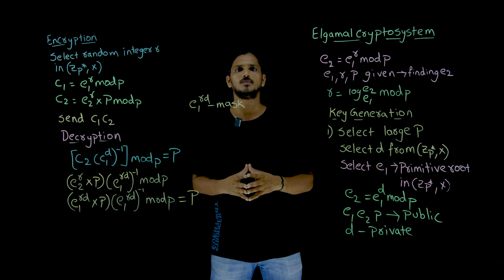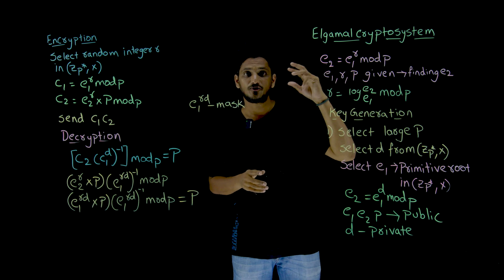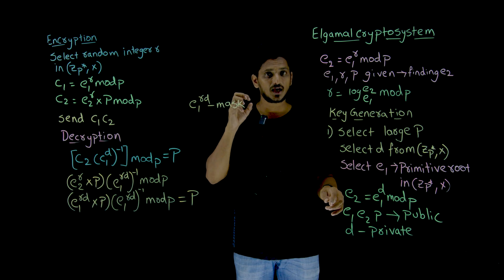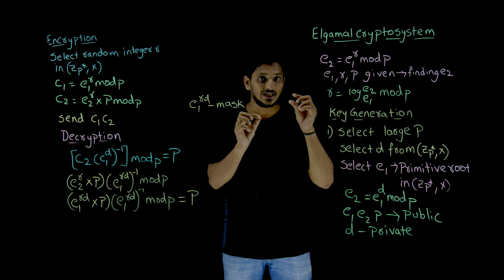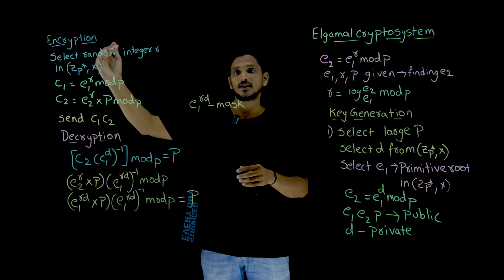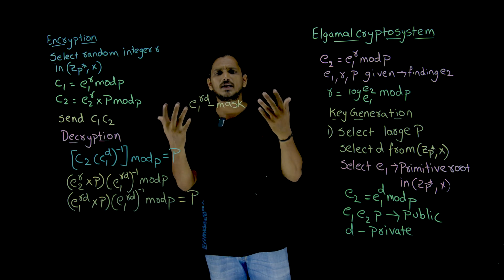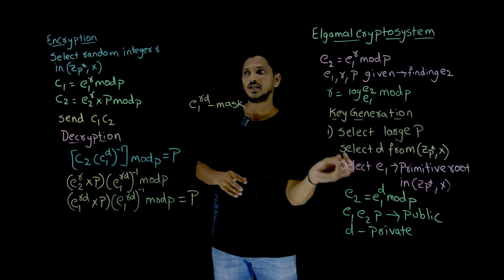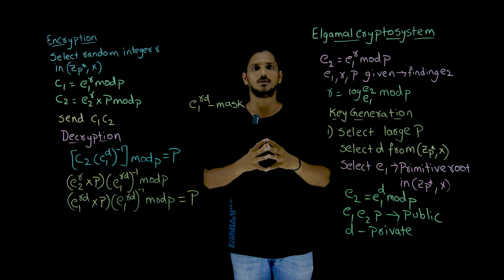Elgamal Cryptosystem with Proof || Lesson 66 || Cryptography || Learning Monkey